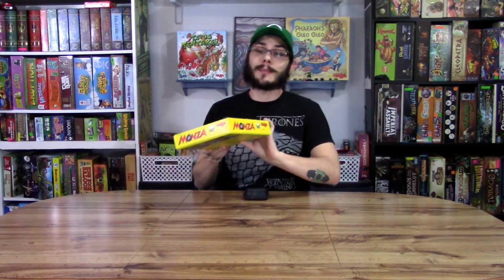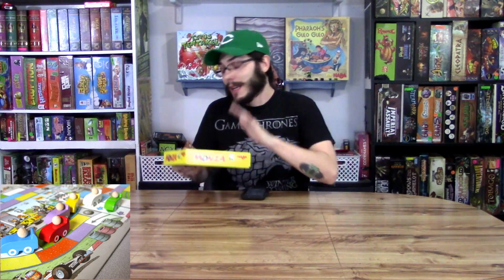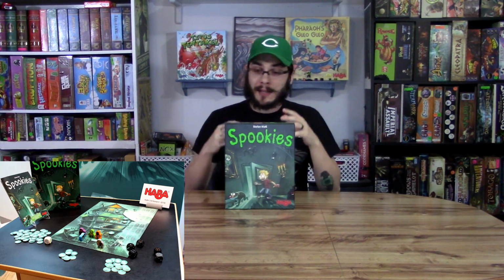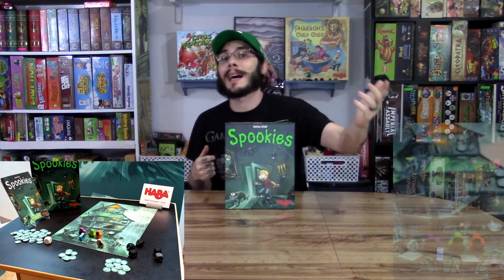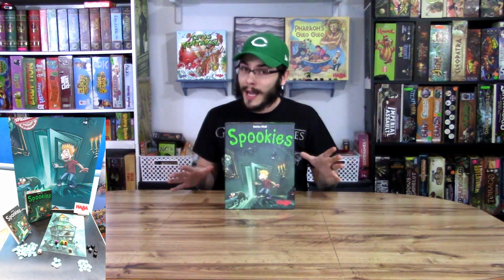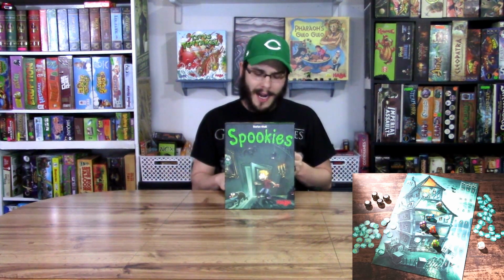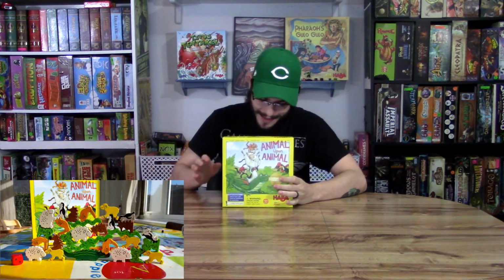Fast Five: Dave's Top 5 Haba Games - w/ Game Vine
Today Dave take a shot at his top 5 favorite Haba Board Games. Check out this follow up to Alex's list and see if any of hers make Dave's list. Enjoy!